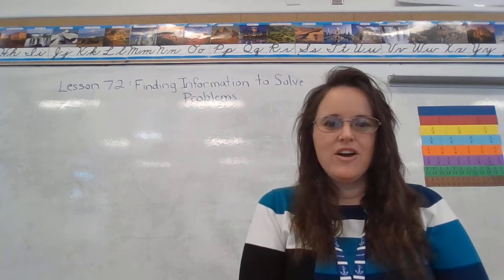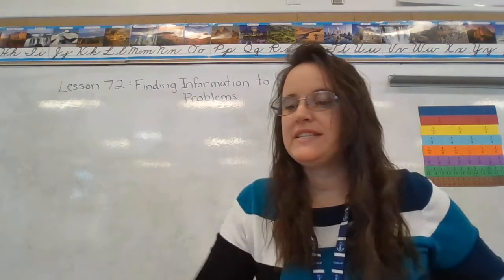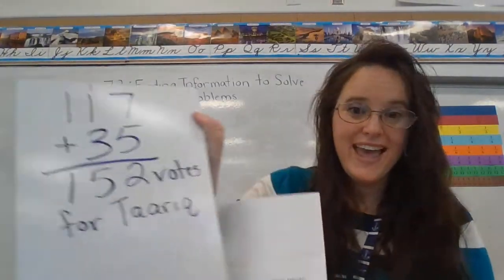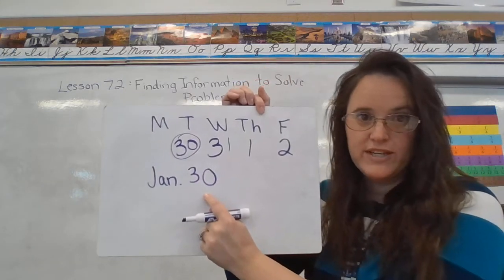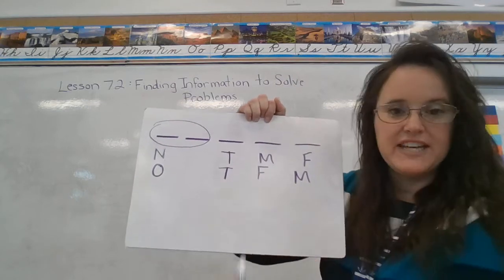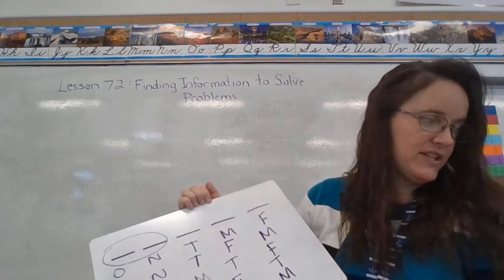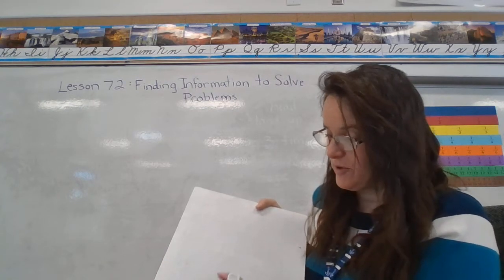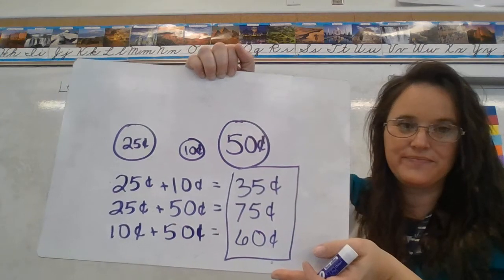Finding Information to Solve Problems (B4L72)